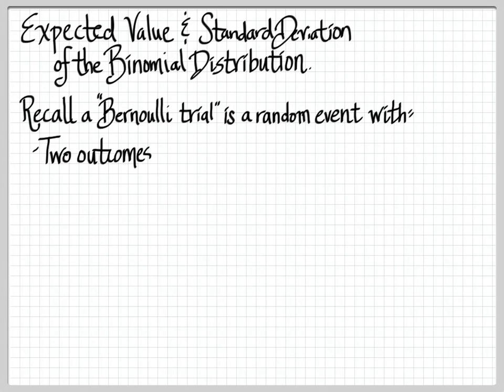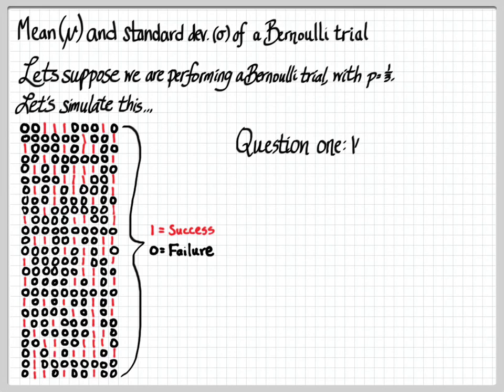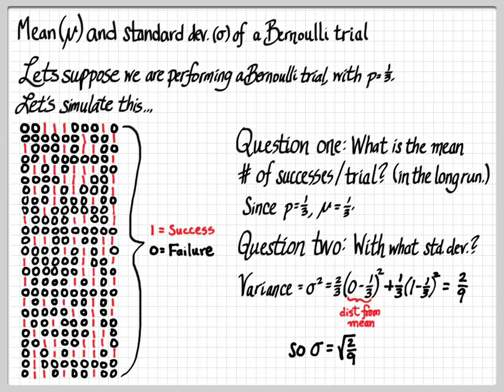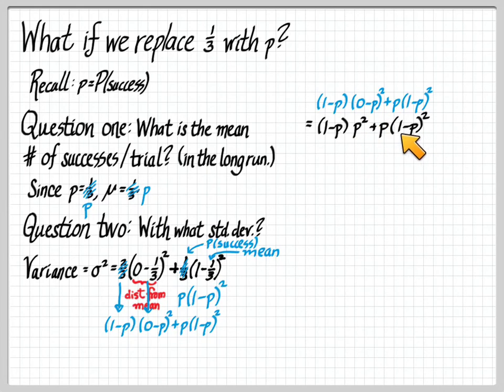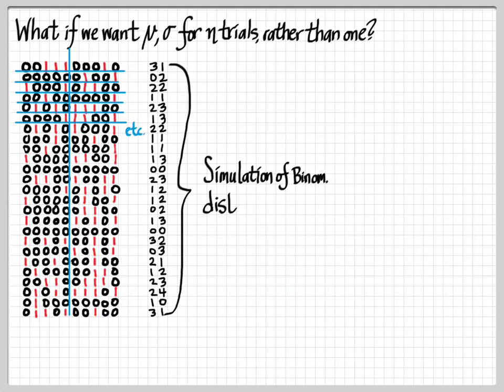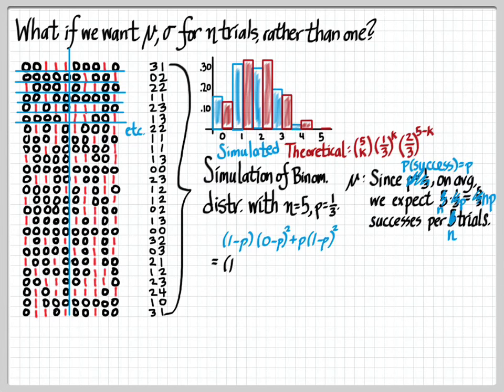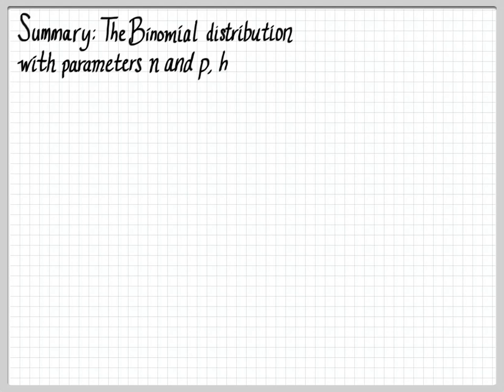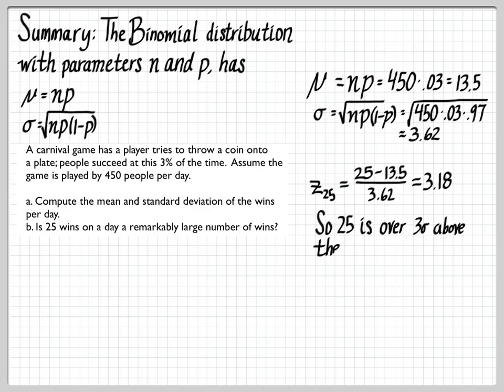Mean and Standard Deviation of the Binomial Distribution